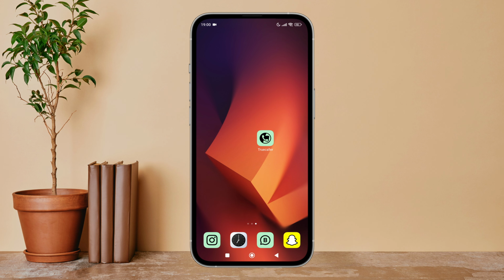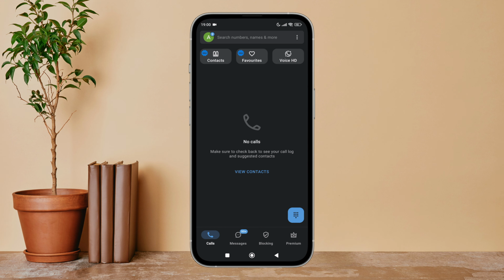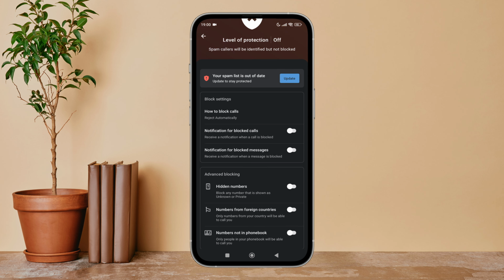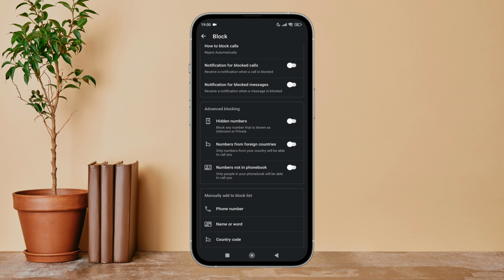Enable Numbers From Foreign Countries On Truecaller. |Technologyglance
In this video, we will show you how to enable calls and messages from numbers outside your country on Truecaller. By turning on this feature, you can receive calls from international numbers while still benefiting from Truecaller's spam protection and caller identification. Follow our simple, step-by-step instructions to activate this setting on both Android and iOS devices.